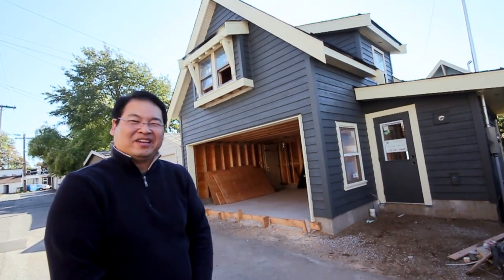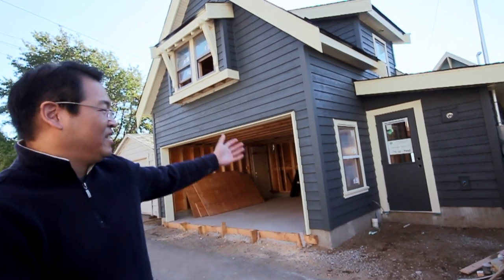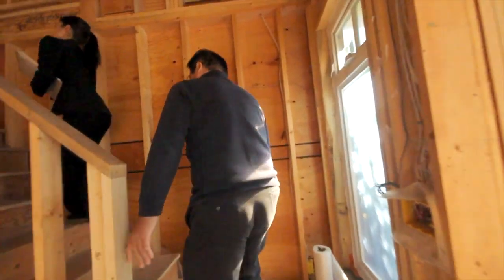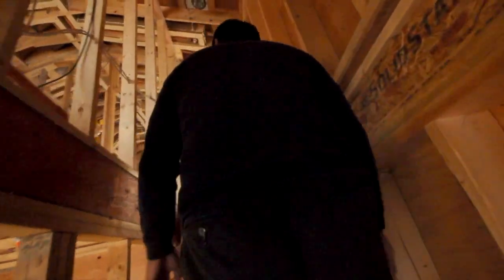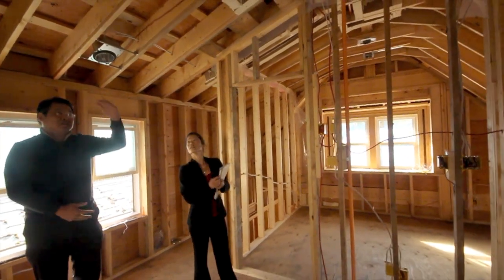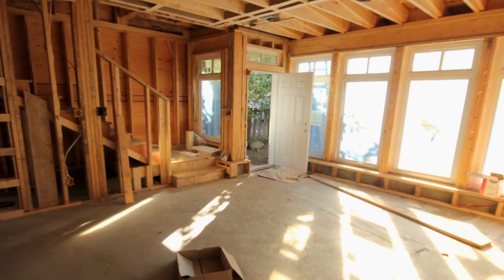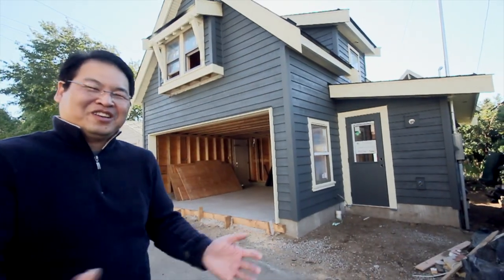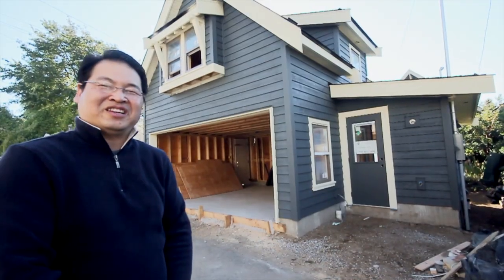Coach House Construction - your HomeTeam with Sutton Westcoast Realty, Vancouver Real Estate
BUILDING A COACH HOUSE - presented by your HomeTeam with Sutton Westcoast Realty.
Builder Sherman Peng of URBANSCAPE PROJECT LTD converted this back lane garage into a 1 bedroom and den, 700sf, 2-level COACH HOUSE with a double garage, in the heart of Kerrisdale on Vancouver's Westside.